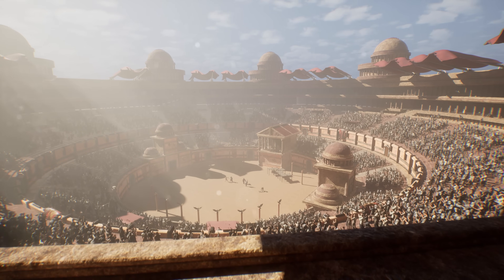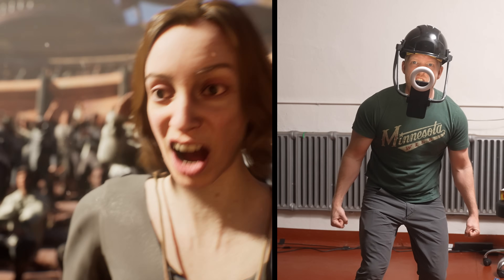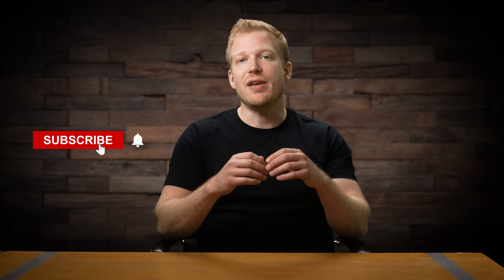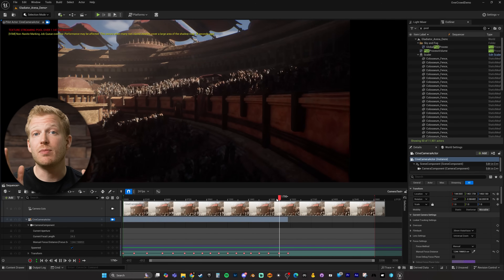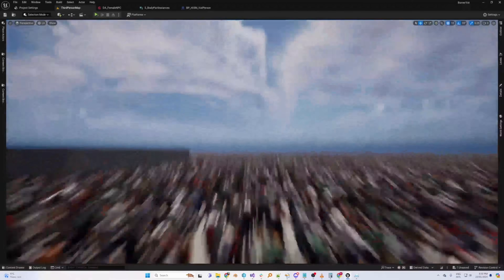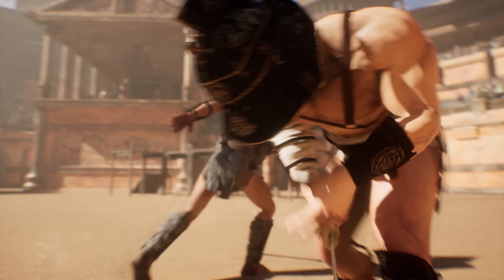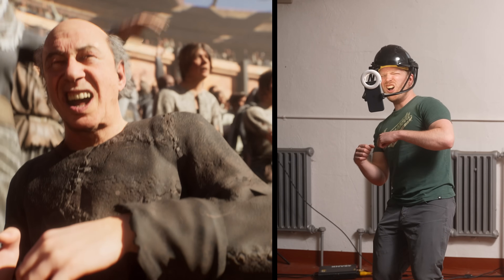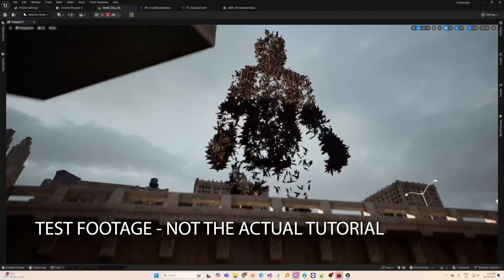How I created a MASSIVE crowd of Metahumans for a BRUTAL Gladiator film - Unreal Engine 5, OverCrowd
OverCrowd is now live on Fab!

In this video, I break down how I achieved a massive crowd of thousands of modular Metahumans cheering on a brutal gladiator match. Using performances captured with Move.Ai and Metahuman Animator, combined with extremely high quality Metahumans from the 3D Scan Store, I was able to set detailed characters against an epic backdrop of over 10,000 Metahumans, all running in real time. This was done using a power new plugin for Unreal Engine called OverCrowd. Additionally, all the sword fighting animations are from a pack of paired choreography captured with Move.Ai.

00:00-00:22 Intro
00:23-02:49 CINEMATIC
02:50-04:40 Creating a massive crowd with OverCrowd
04:41-06:43 Sword fighting choreography Mocap
06:44-07:13 High Quality Metahumans from 3D Scan Store
07:14-07:45 Capturing Performances with Move.Ai and Metahuman Animator
07:46-08:02 Voice Morphing using Elevenlabs
08:03-08:38 Zombie Tutorial Part 2 Update
08:39-09:07 Outro